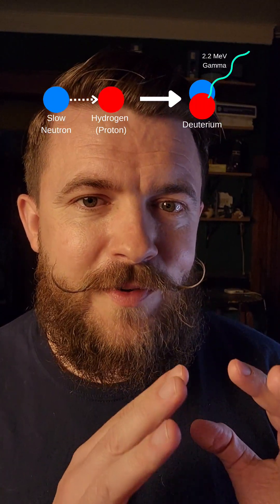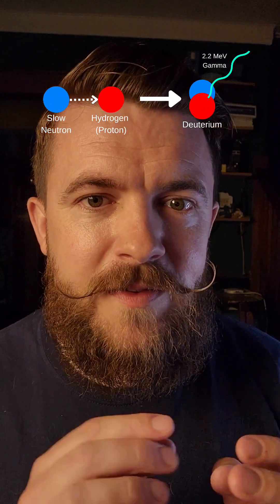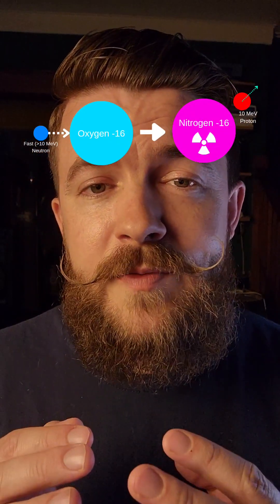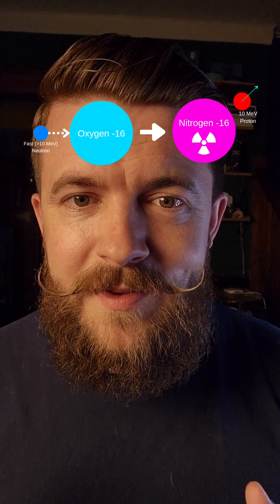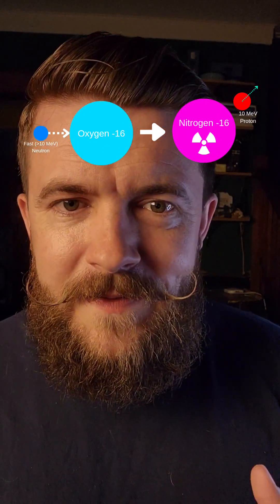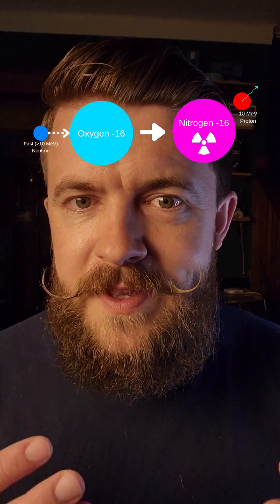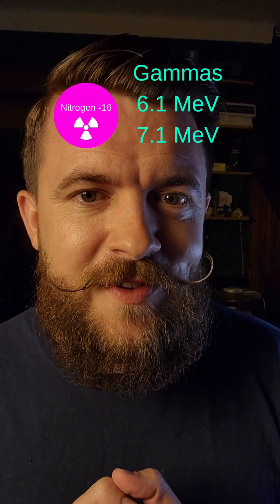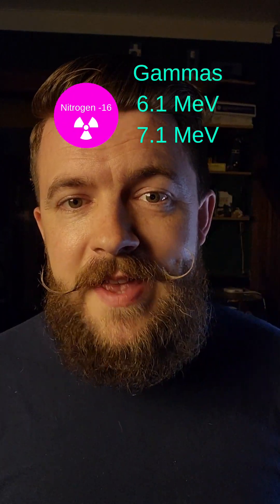Fusion-Cherenkov interactions EXPLAINED